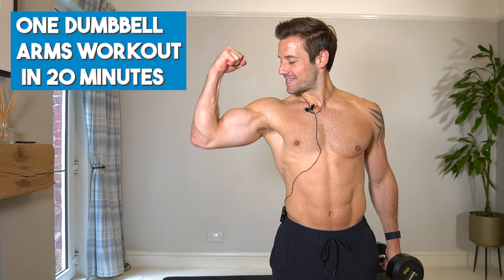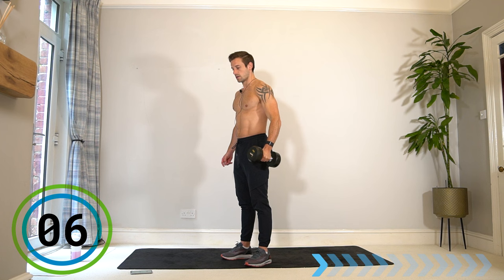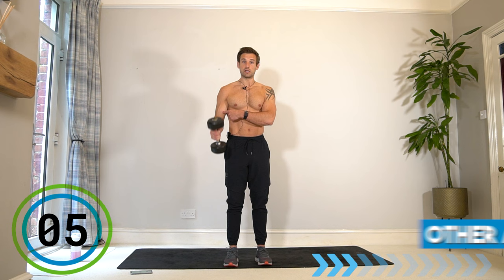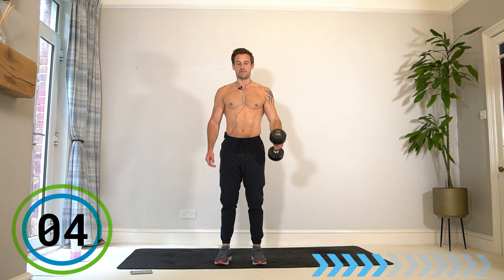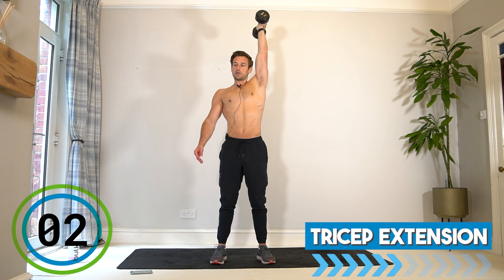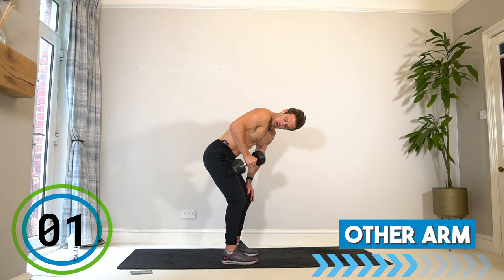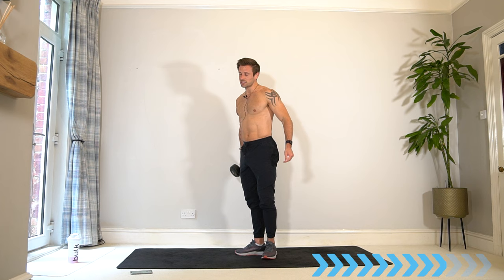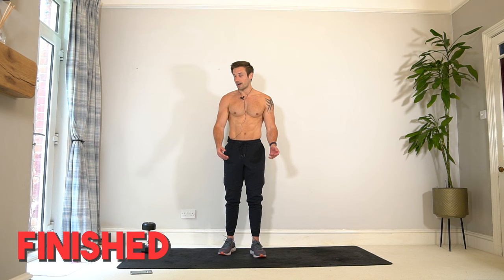20 MIN ARMS WORKOUT | One Dumbbell ONLY! (Biceps & Triceps Killer!)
Follow this workout to build muscle in your arms (biceps & triceps). All you need is one dumbbell and 20 minutes. Have fun, work hard, and comment how the workout goes for you!

⭐️ GET MY FREE APP HERE!⁣
Free on Apple & Google App stores

00:00 Intro
00:15 Warm up
01:48 BICEPS
12:00 TRICEPS
21:45 Stretch
23:30 See ya later!
Follow my other pages too!⁣